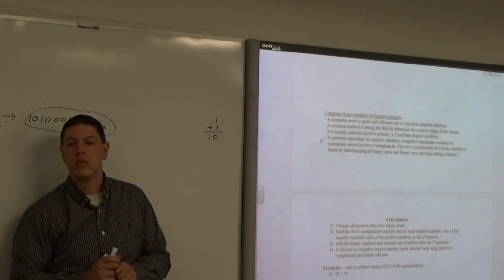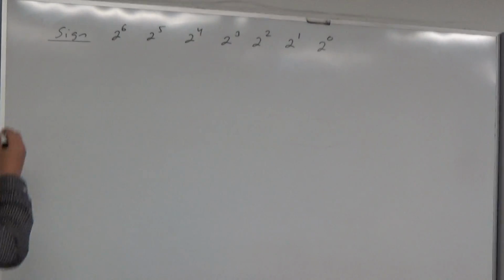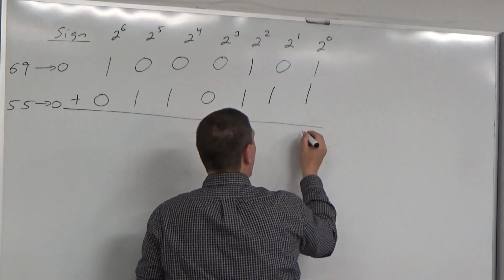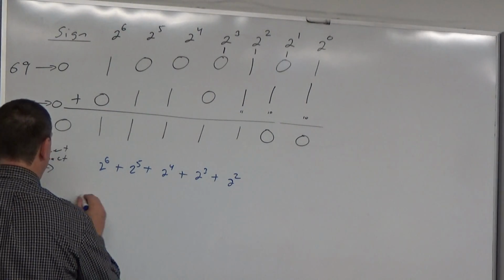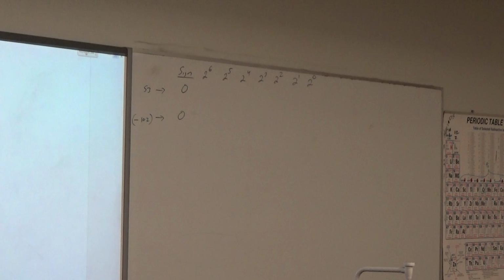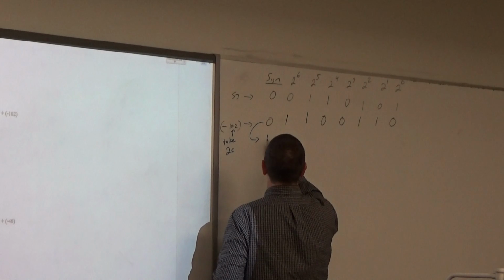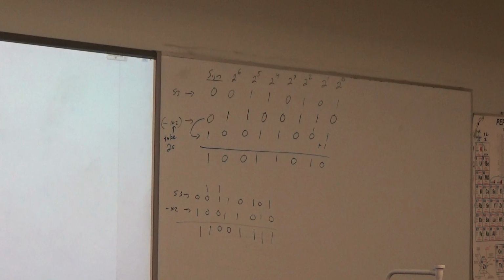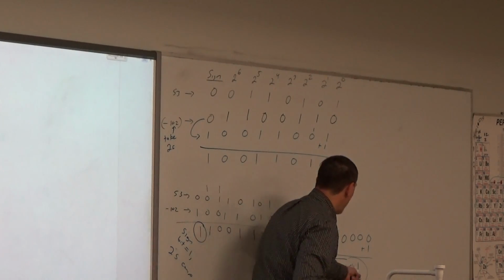Lecture # 4 Part 4